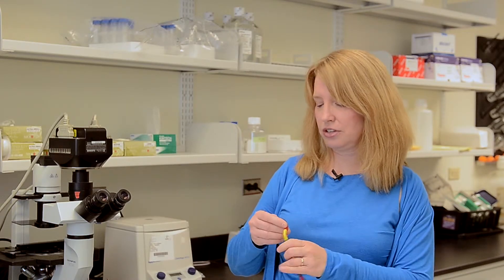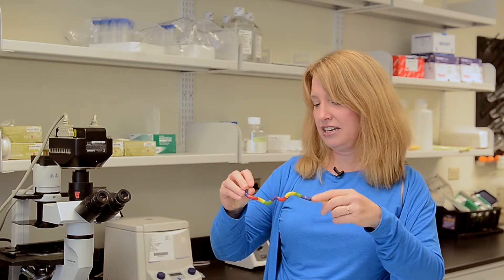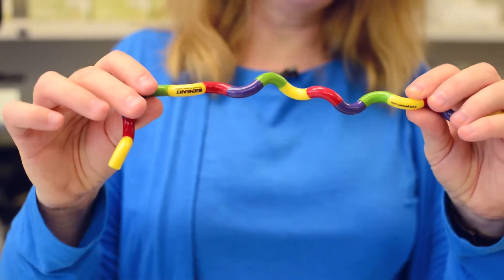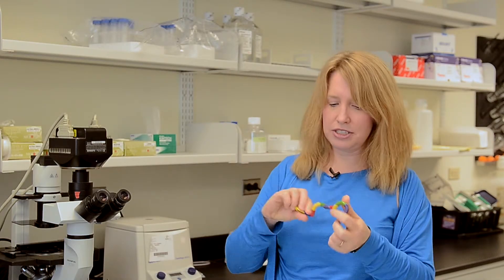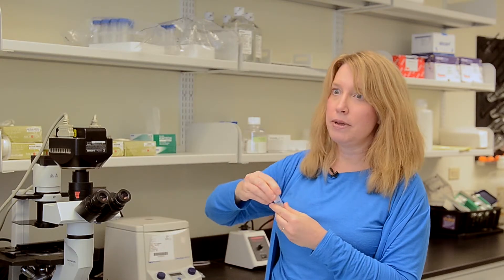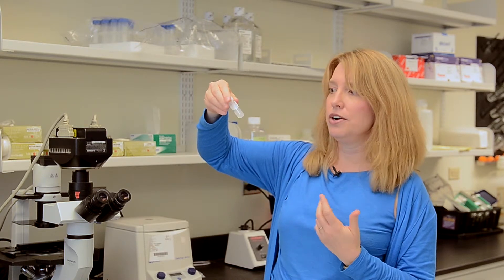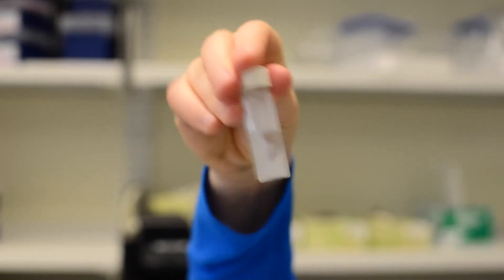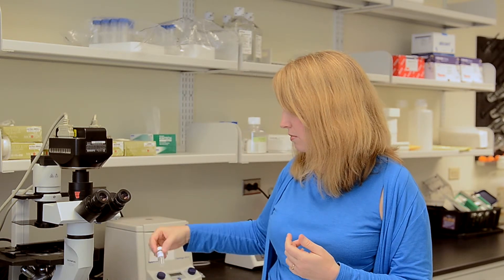Investigating the Determinants of Protein Folding and Misfolding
The Robinson laboratory is interested in understanding the fundamental interactions between molecules, both in isolation and in the complex environment of the cell.

We use our growing understanding to design proteins with more robust or novel properties and to engineer cellular systems for improved production or drug screening applications. To this end, we are investigating the determinants of protein folding and misfolding, on both atomic and molecular levels. We have developed several novel approaches to inhibit protein misfolding and aggregation. Additionally, we are designing cellular systems for optimal expression of membrane proteins and antibodies.
A major goal of this research is to establish a set of cellular systems that could express any protein of interest. Recently, we have begun studies to understand the cellular interactions that lead to hyperphosphorylation and aggregation of tau protein, which is relevant to Alzheimer’s disease, and several other neurodegenerative diseases including corticobasal degeneration.
Our approach uses techniques in molecular biology, genetic engineering, and biophysical chemistry to identify and study macromolecules at both an atomic and cellular level. Mechanistic modeling guides us in experimental design and analysis. We use both prokaryotic (bacterial) systems as well as eukaryotic systems, such as yeast or mammalian cells. The research in the laboratory has focus areas in protein stability, expression, and aggregation for biotechnology and biomedical applications.